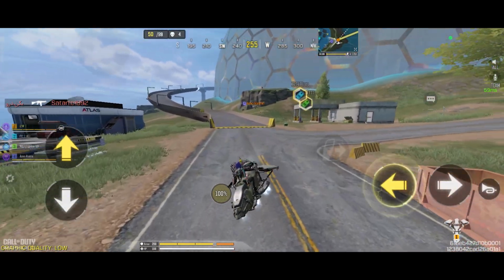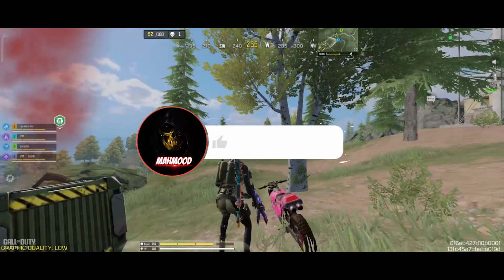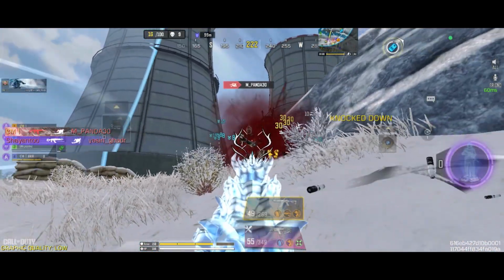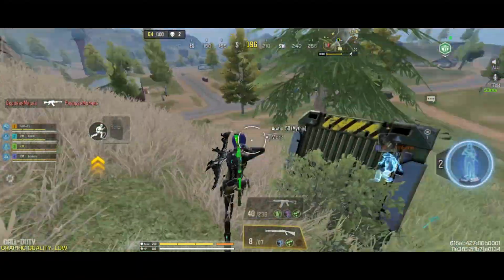🔥 BEST SENSITIVITY SETTINGS + 🏆 WINNING TACTICS FOR THE NEW SEASON! 🎯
Hey everyone! 👋 In this video, I’m sharing the best sensitivity settings for the new season along with winning strategies to help you dominate! 🎯 Because having a great sensitivity isn’t enough – game sense and smart tactics are just as important! 🏆

🎮 In this video, you’ll learn:
✅ The best sensitivity settings for mobile 📱
✅ Key strategies to win fights 🔥
✅ How to use class abilities to confuse enemies 🎭
✅ Best tips for fighting against strong squads 💀